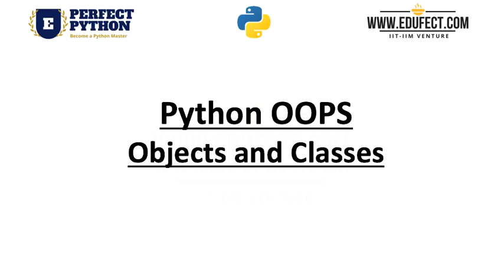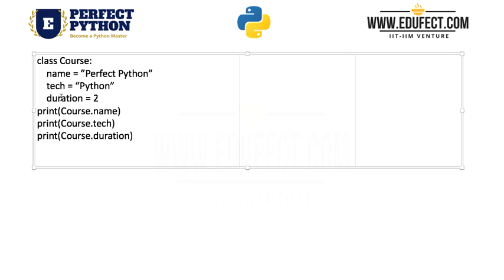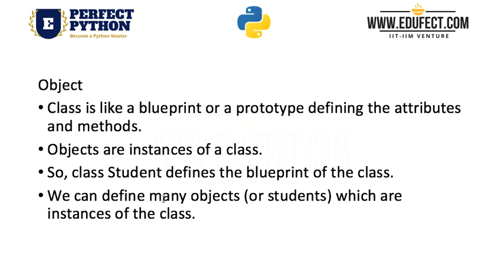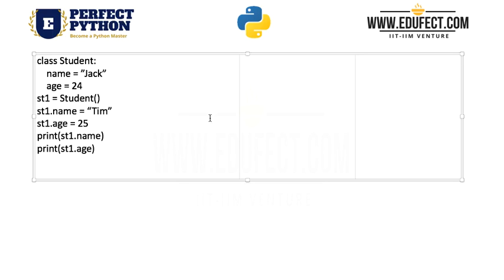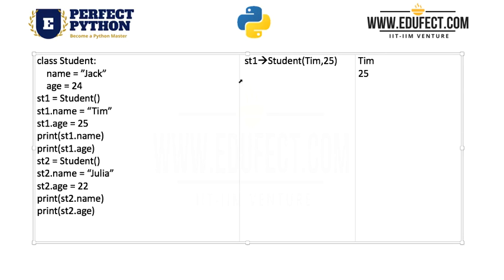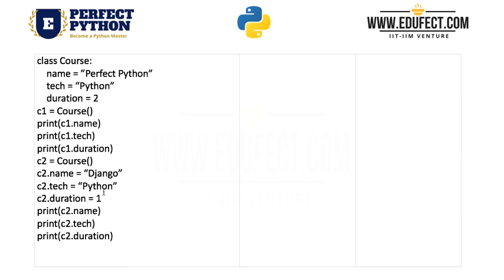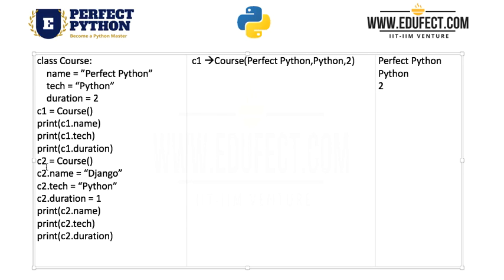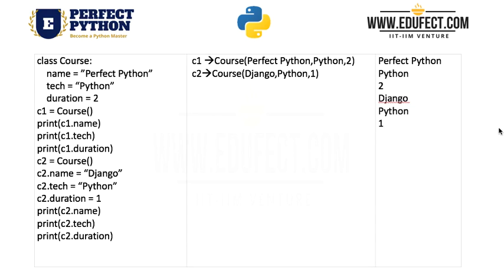Perfect Python - Python OOPS : Classes and Objects